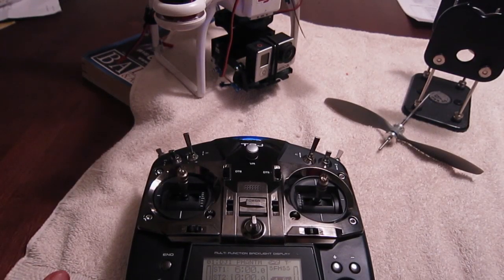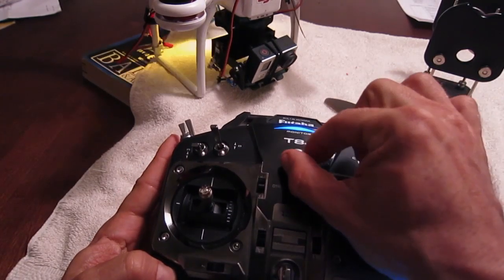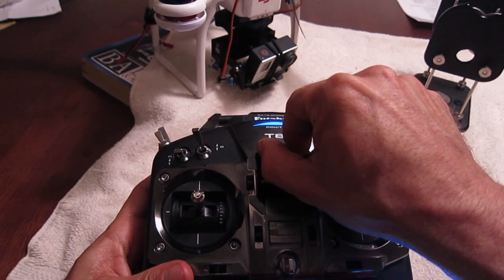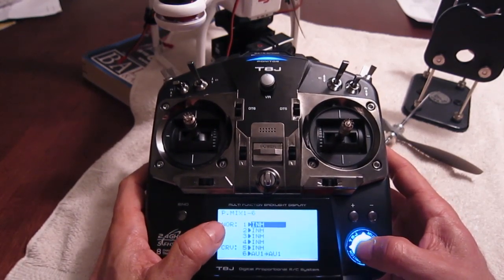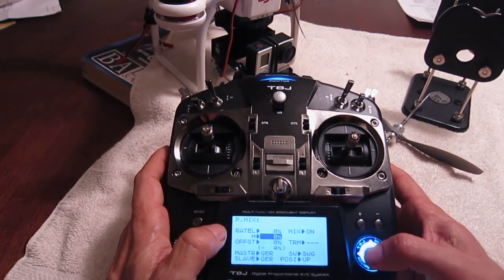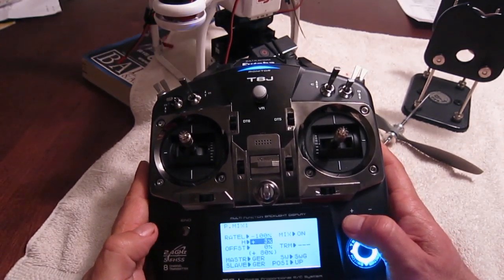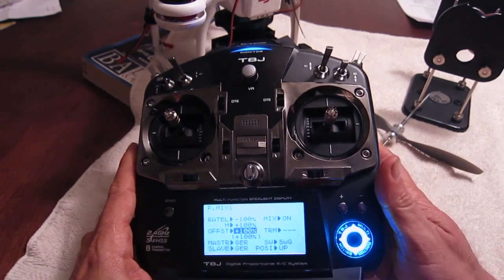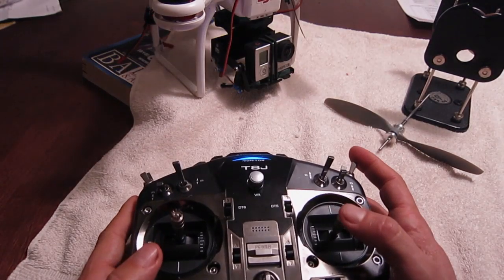Futaba T8J Gimbal Tilt Down Tutorial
I figured a way to tilt my camera gimbal down not only with the VR control not, but also at the flip of the G-switch!  (Futaba T8J-Heli model, use switch E if you have the airplane version, or any other open 2-way switch)
I made this tutorial with my Servo gimbal, which was connected to the F2 of the NAZA in my Phantom. (because servo gimbals rely on the NAZA for stabilization).
BUT, the same trick will work with most brushless gimbals, connected straight up to the Futaba Rx (top pin of Chan5).   However you might have to go into your brushless gimbal GUI and turn off Rate or Incremental mode so that the gimbal will tilt using Absolute/Proportional/Stick Position instead.